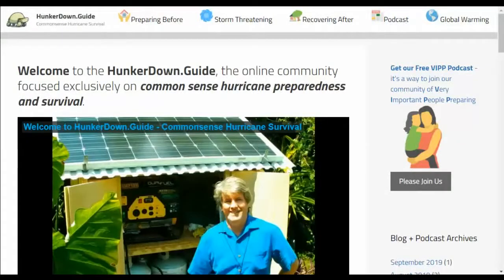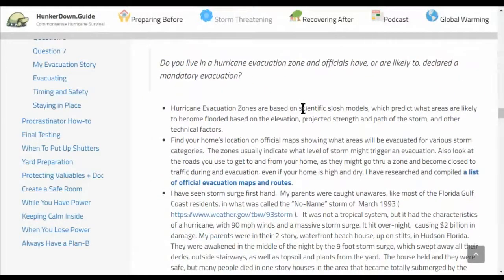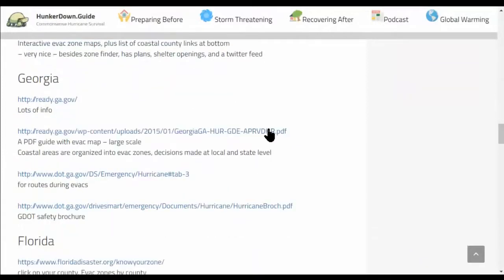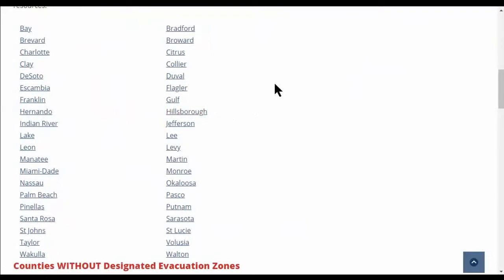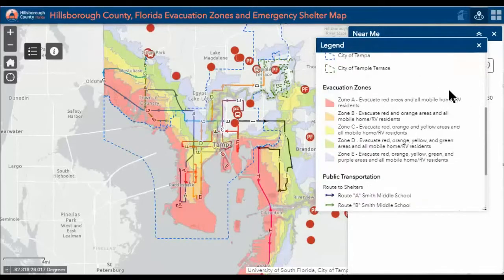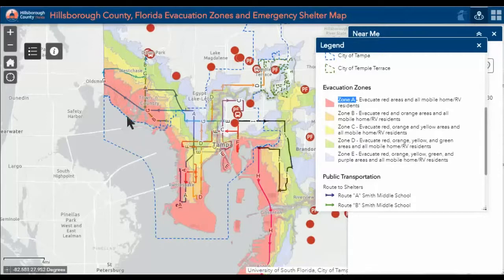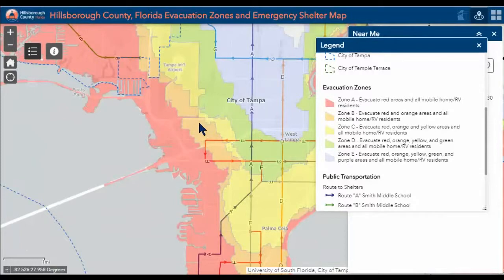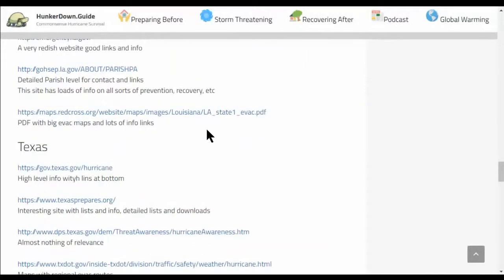How To Tell If Your Home Is In A Hurricane Evacuation Zone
we have created the definitive hurricane preparedness website for anyone who wants to protect their family, pets, and home.
It's important to know if your home or apartment or condo, whatever you live in, is it located in an evacuation Zone on the official hurricane zone map. This video walks you thru hwo to find that information.
To help people find that information quickly, you can look under the “Storm threatening” button on the website and you'll see there's a table of contents on the left. You can click on the topic "Evacuate or not". I've got some kind of rules of thumb to follow and some questions to ask yourself about your situation and your needs and about if you should evacuate or not. Here's one of the main one, the question that we're really looking at today is: Do you live in a Hurricane Evacuation Zone? That's an area likely to have a mandatory evacuation at some point in the future. So the the you can read through this whole thing, but basically on here is a list that I've compiled starting at the beginning of the hurricane season. It's pretty up to date and in it are links to the state and local hurricane evacuation maps.
This one has it listed state-by-state.